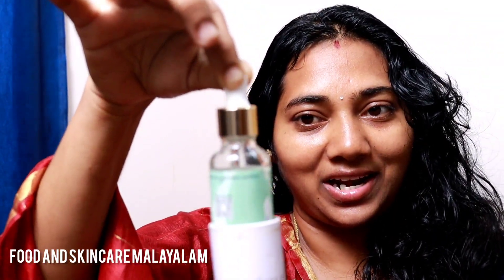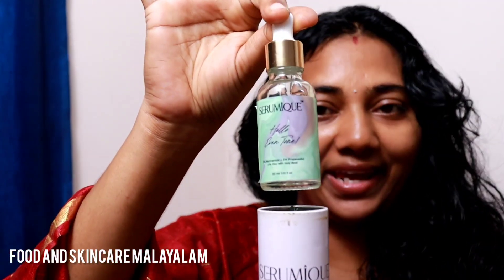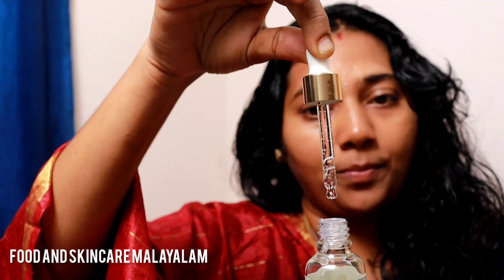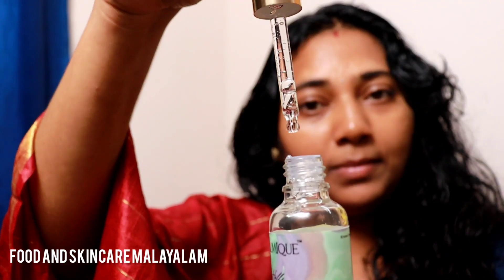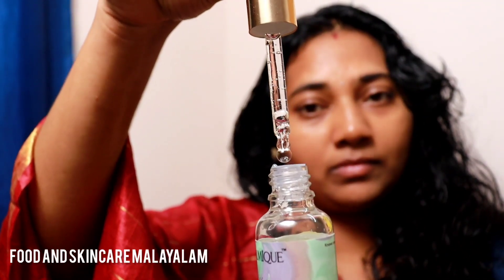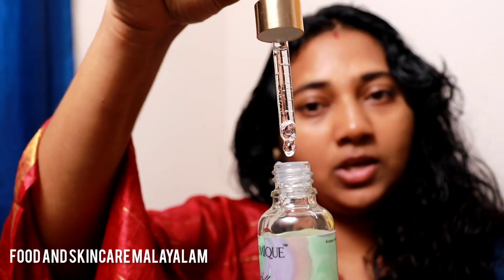HOW TO REDUCE ACNE //SERUMIQUE REDUCE ACNE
Reduces acne
This serum is really something! It has reduced my silly acne and improved my skin thoroughly. Happy to have found it